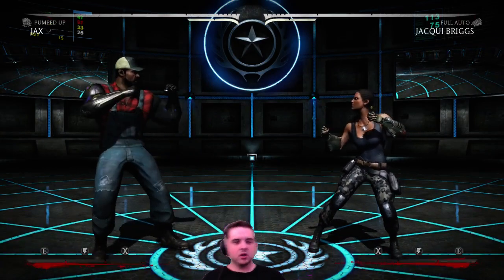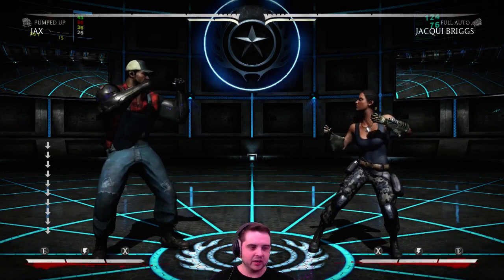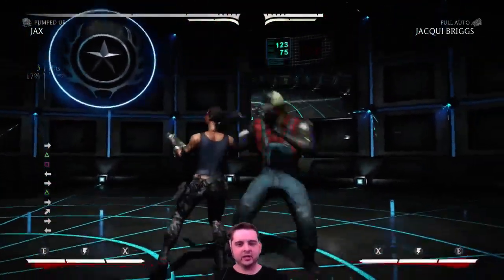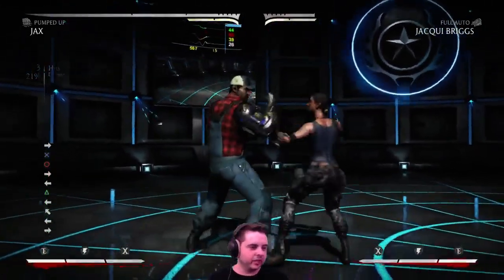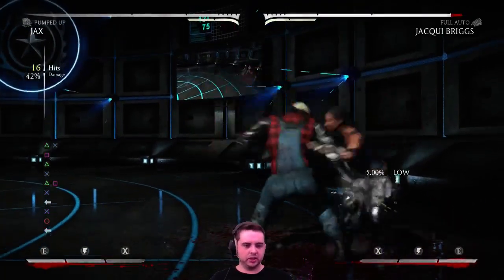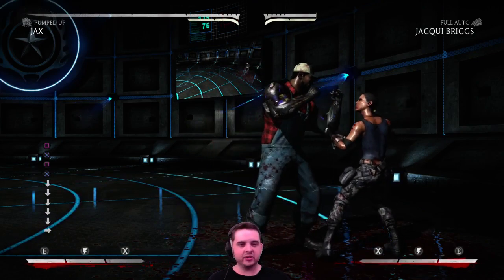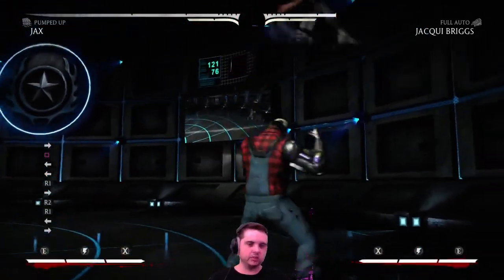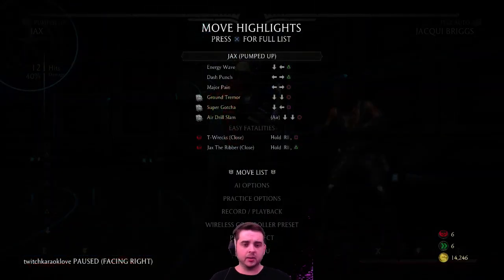Mortal Kombat X - The Ultimate Jax Guide (Pumped Up) Part 3: Combos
Part 3 of The Ultimate Jax Guide covers all of Jax's optimal combos, including midscreen, corner, anti-air, meterless, and 1-bar. You can find the full written guide (including full combo notations)